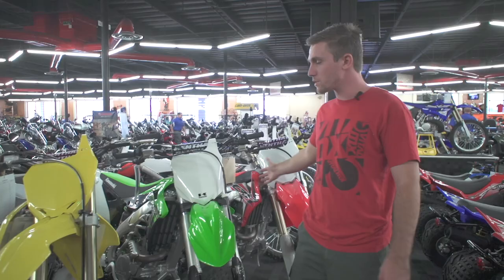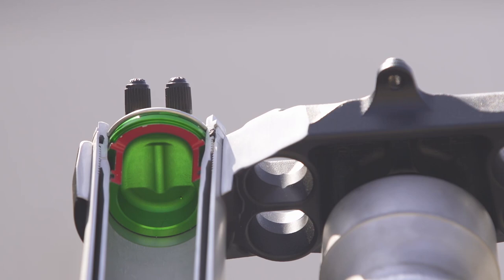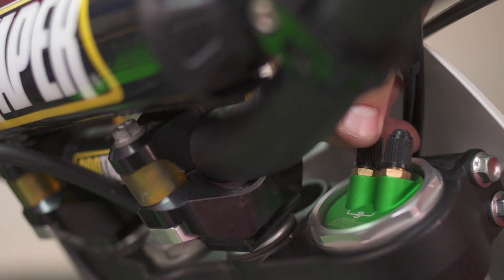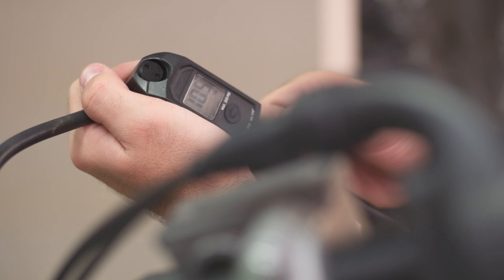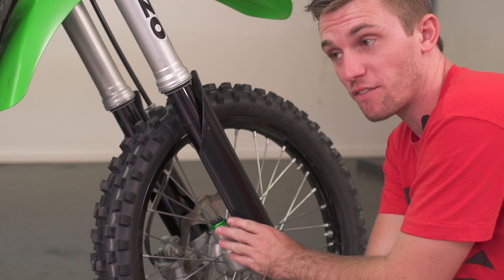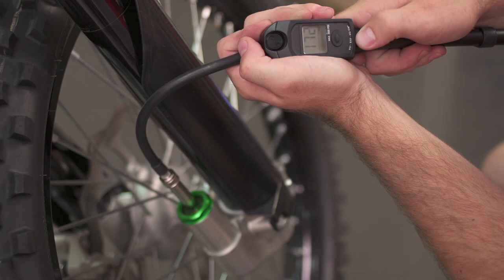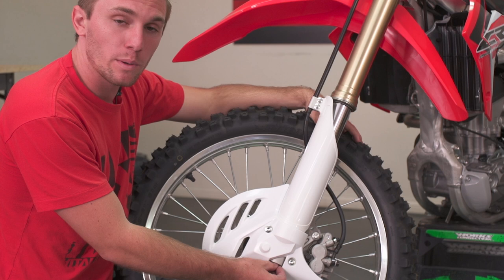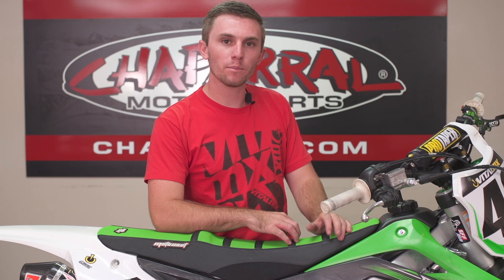How-To/Tech Tips: Air Fork Setup - Vital MX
For the latest news in racing, products, bike tests, and even the largest Motocross forum on the net, check out VitalMX.com.

Since the Motocross industry has been moving towards air forks, there's been a bit a of a learning curve for the general public in regards of how to adjust and take care of these new damping units. In particular, Showa's SFF TAC fork take a bit more attention when it comes to adjustments, due to the three air chambers they feature. To help take a bit of the confusion out of the TAC fork, we've got a few Tech Tips to make your life a bit easier.

For any other motorcycle parts, accessories, or gear needs, you can find them at Chaparral-Racing.com.